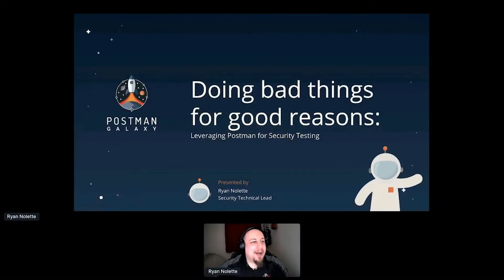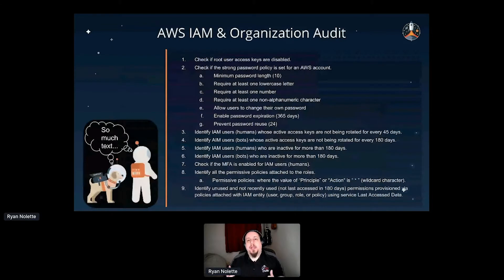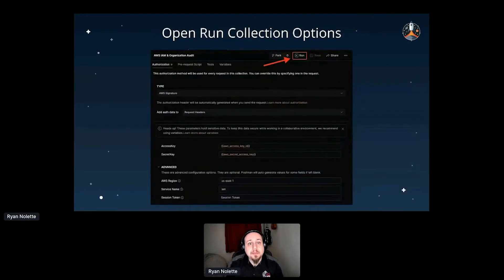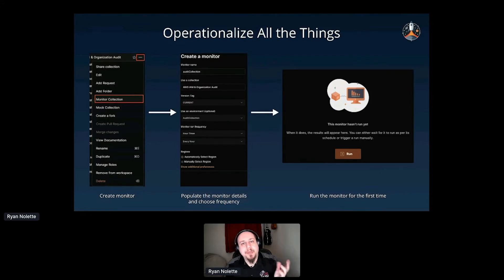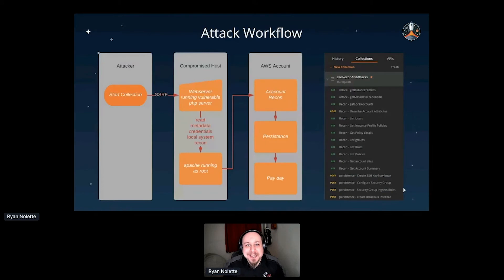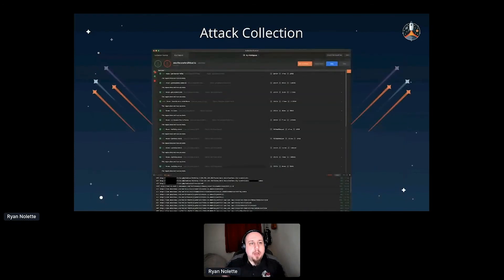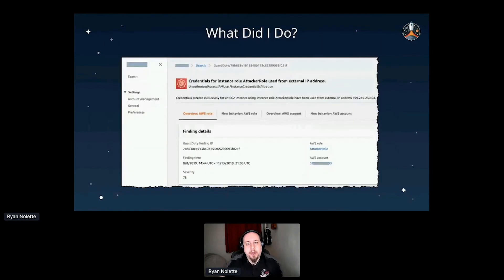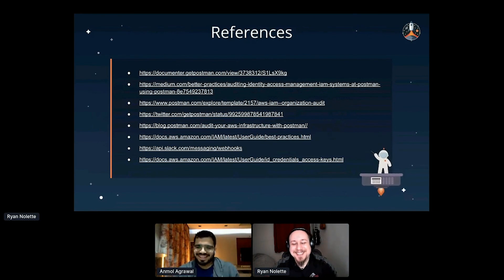Leveraging Postman for Security Testing, Ryan Nolette, Postman | Postman Galaxy 2021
Doing bad things for good reasons:  Leveraging Postman for Security Testing

Collections and monitors for secure cloud infrastructure services

With:
- Ryan Nolette, Security Tech Lead at Postman